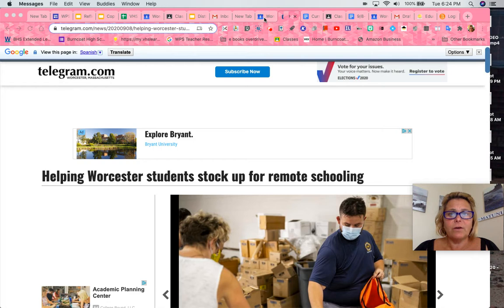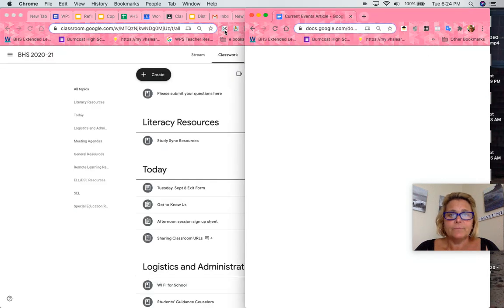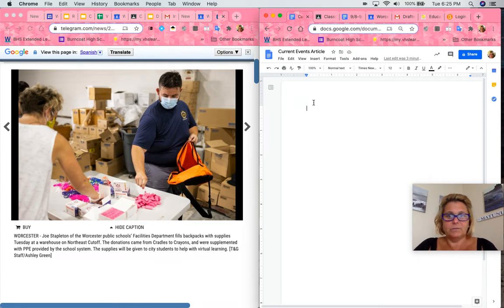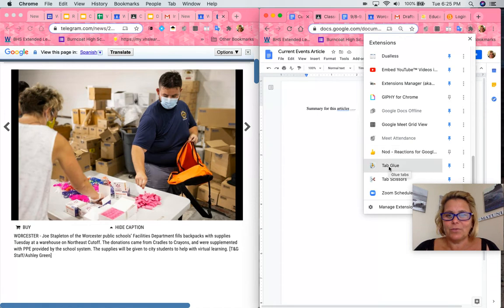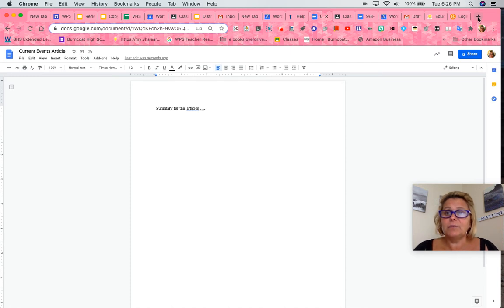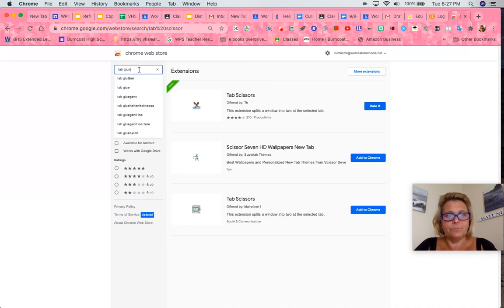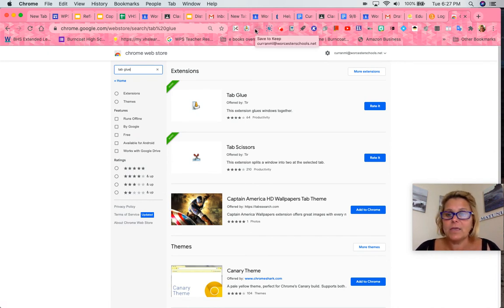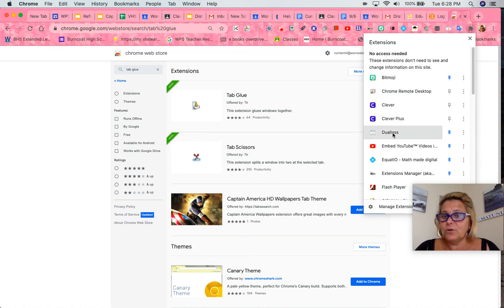Split Your Screen! Try the Tab Scissor & Glue Chrome Extensions!